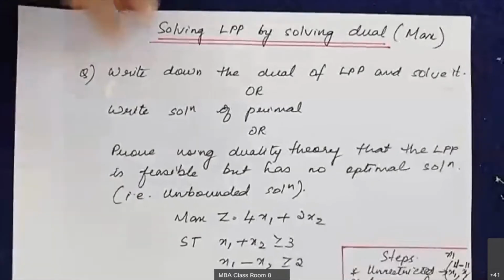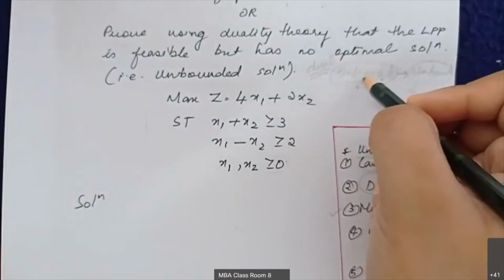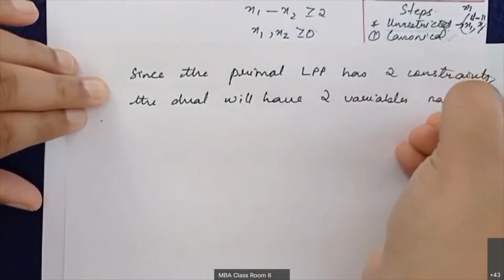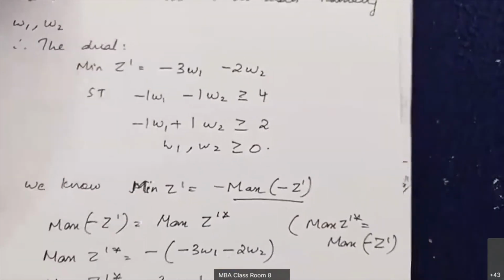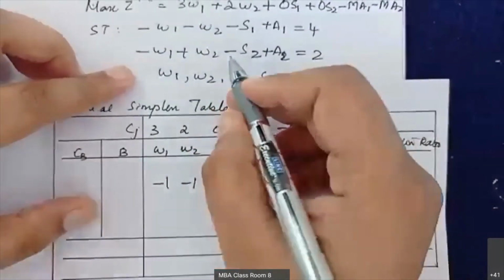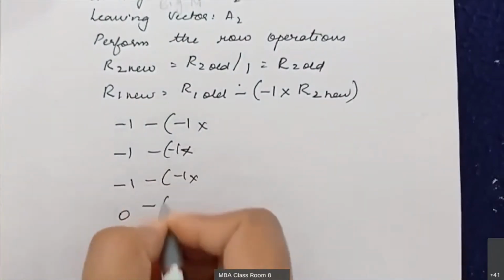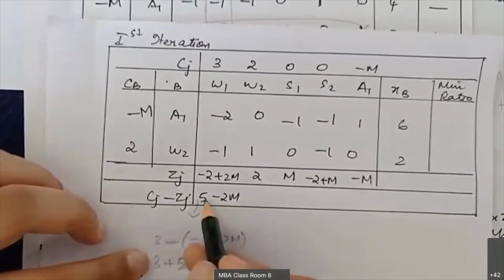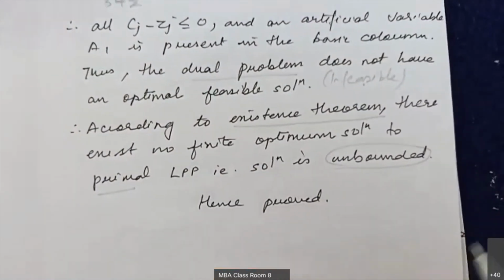LPP | Solution by Converting primal to Dual - Part 1